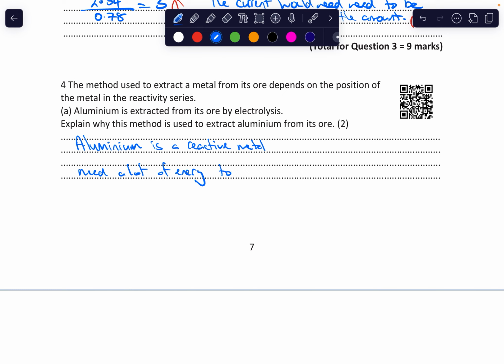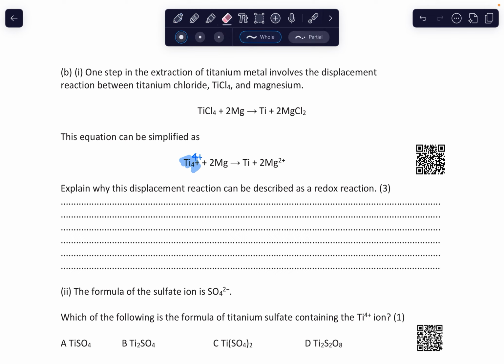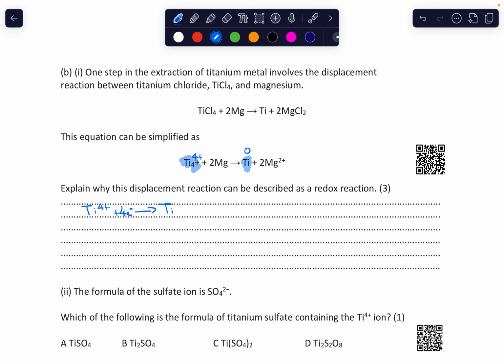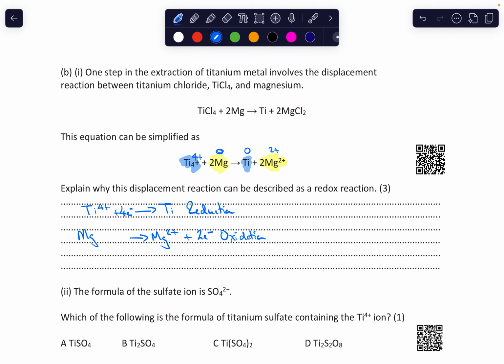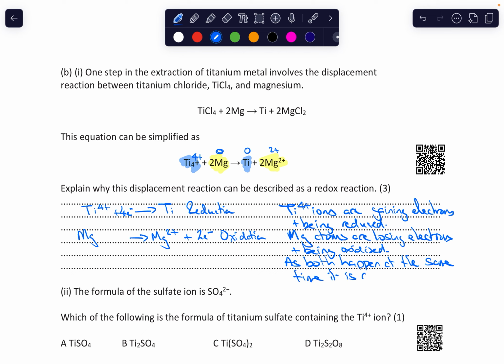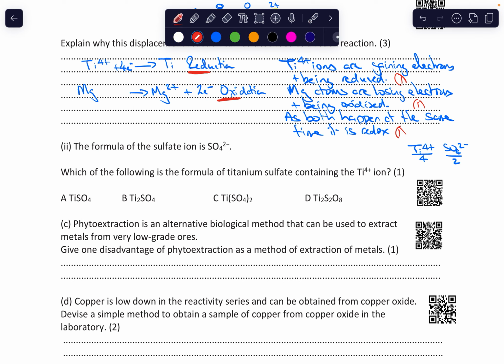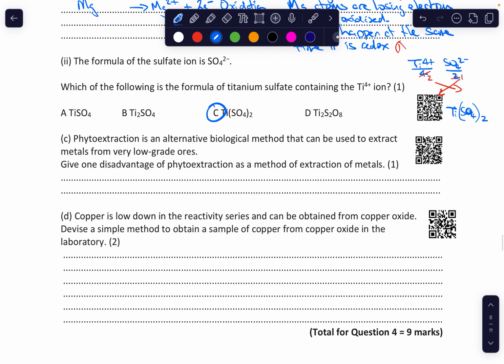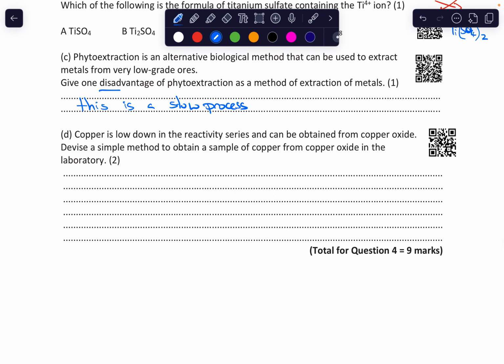2022 GCSE Combined Chemistry paper 1 higher Q4